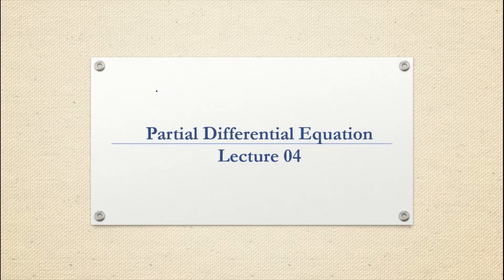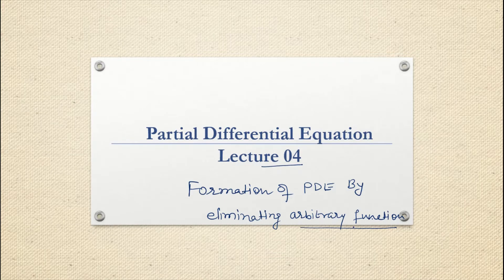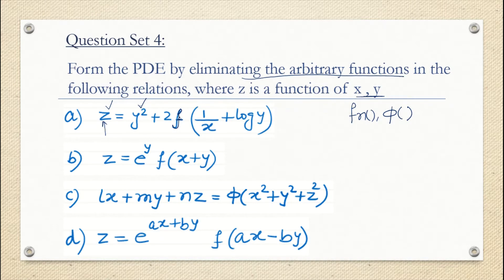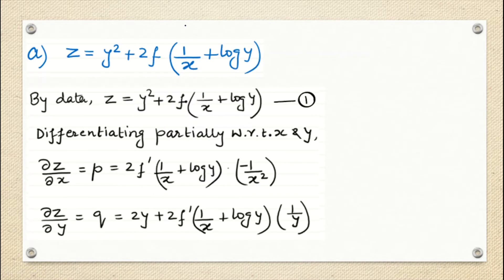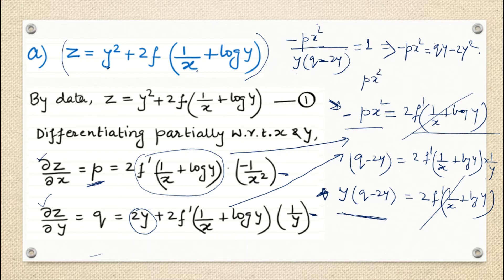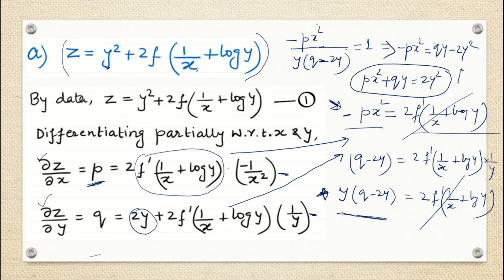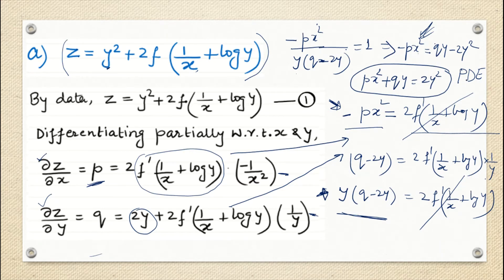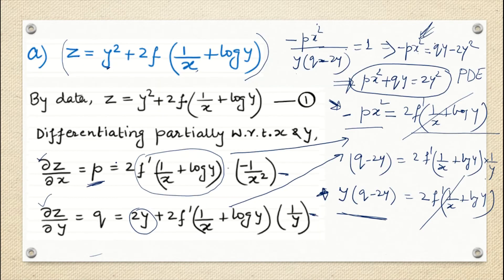Partial Differential Equation – Formation by Elimination of Arbitrary Functions with Examples |Form1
Partial Differential Equation – Formation of PDE by Elimination of Arbitrary Functions with Examples |Form1

In this Lecture, we with understand the Formation of PDE by Elimination of Arbitrary Functions with Examples.